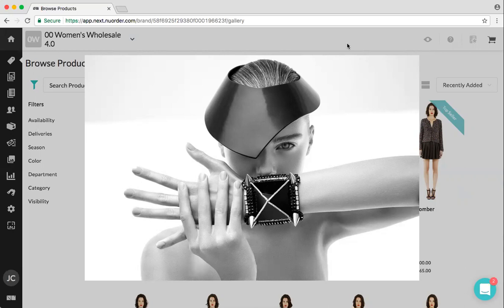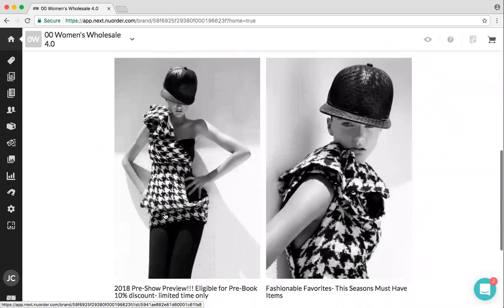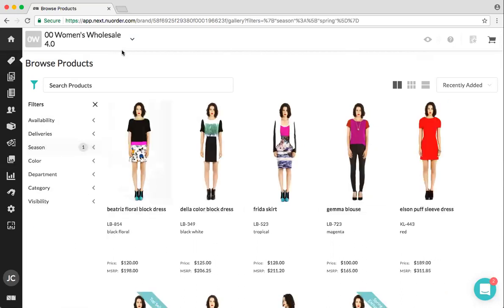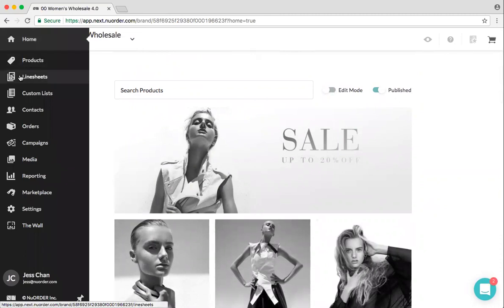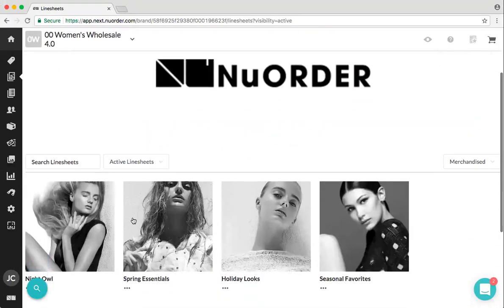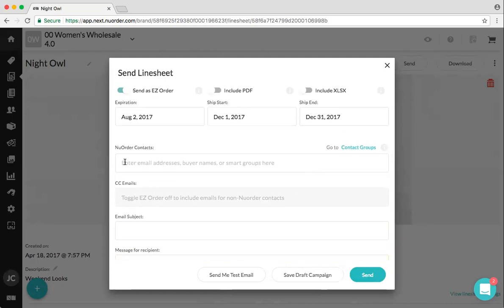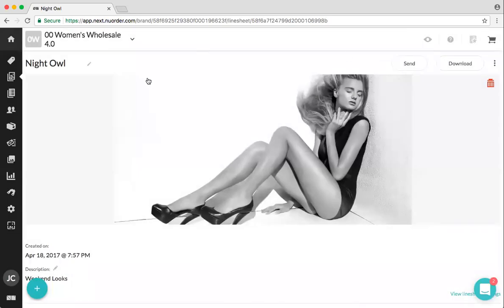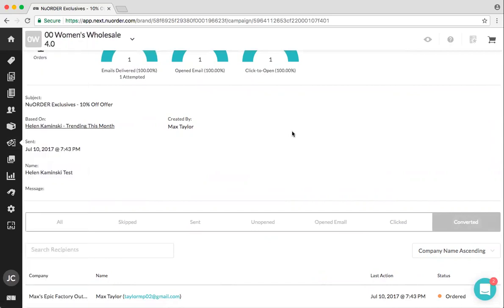Webinar: July Trade show Preparation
Hello trade show season! With the market season upon us, now is a great time to make sure that you are prepared and ready to have a seamless selling season. This webinar will outline easy to follow steps in order to have a successful market. We’ll cover everything from getting your portal in tip-top shape to tips on how to outreach buyers for market appointments.

 How to get your portal show ready
- Leveraging your homepage
- Best practices for outreaching buyers
- How to analyze buyer activity in campaigns tab